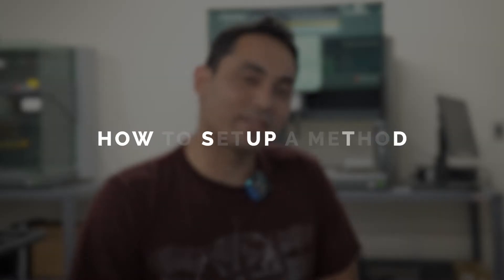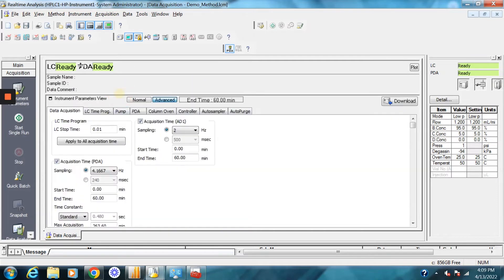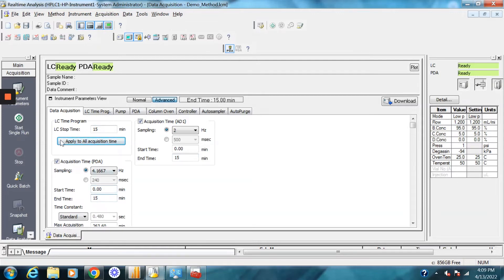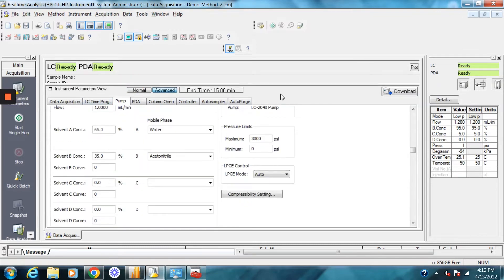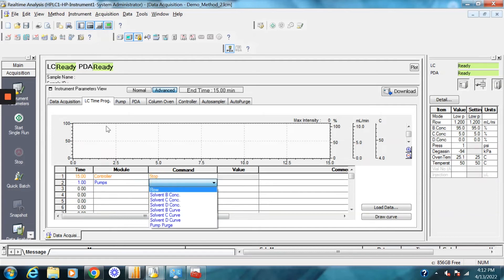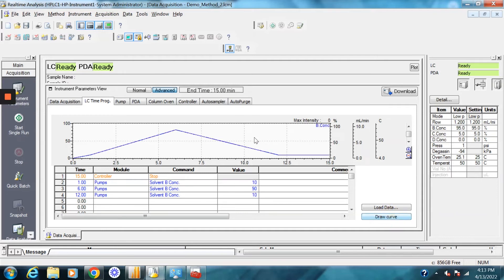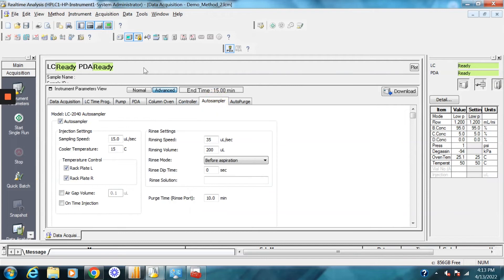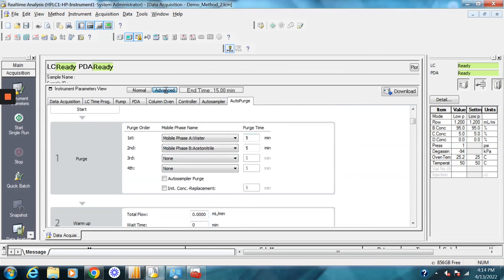How to Create a Method in Shimadzu Lab Solutions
Here is a quick and easy way to create a method in shimadzu lab solutions.